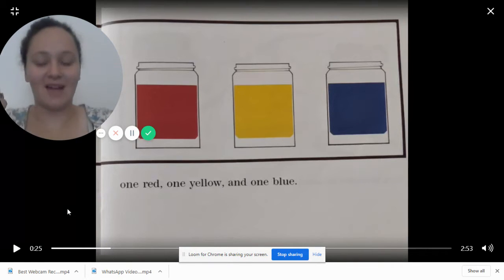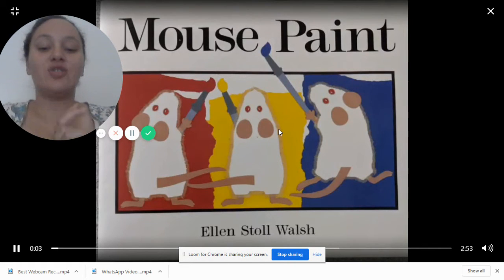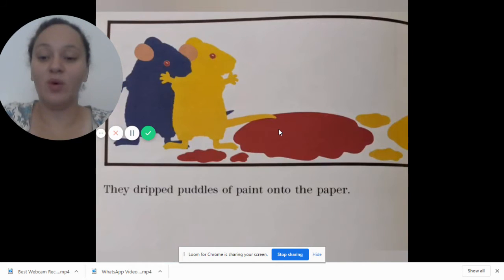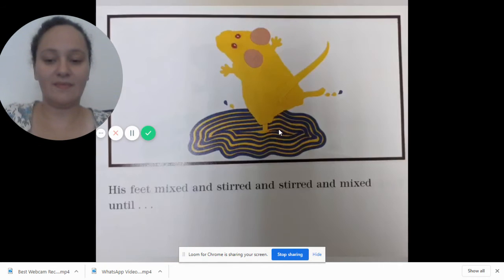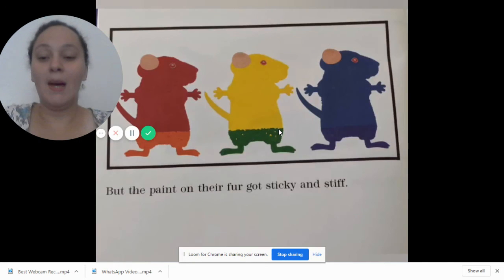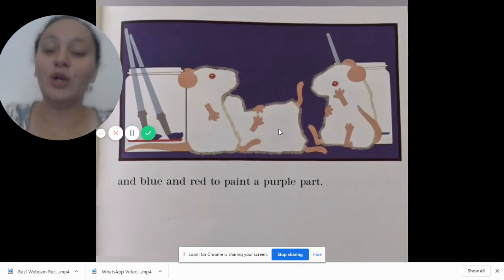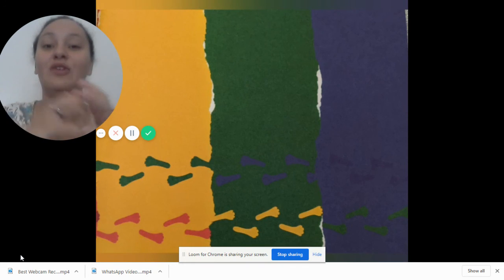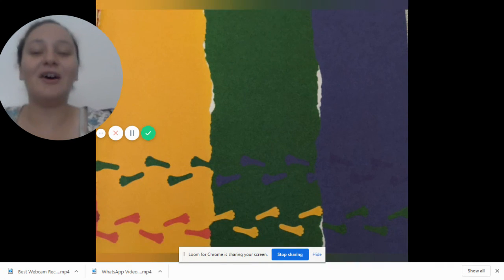Mouse Paint by Ellen Stoll Walsh Read Aloud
Come read Mouse Paint with me during Story Time